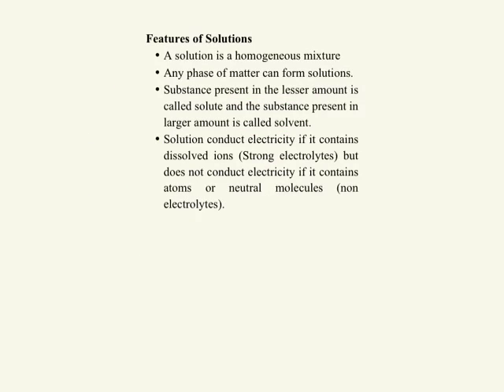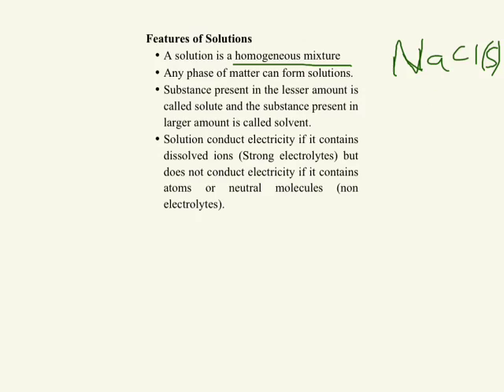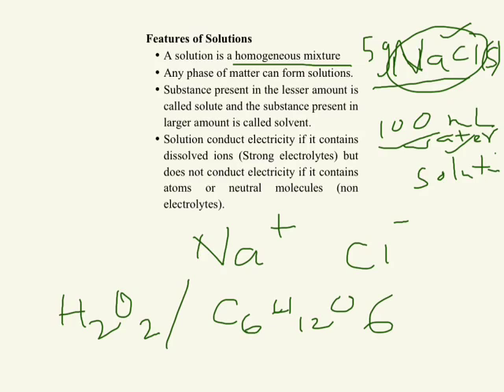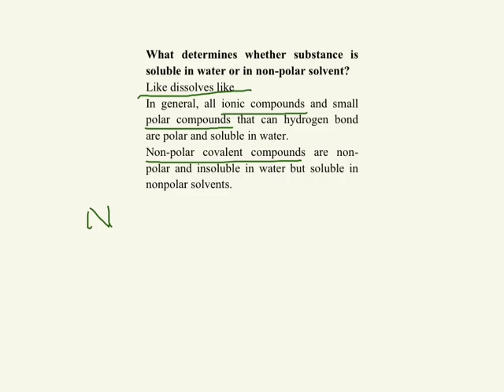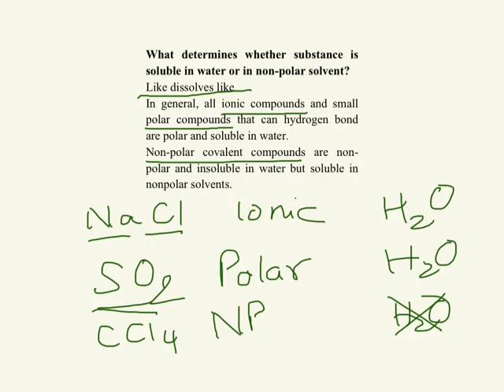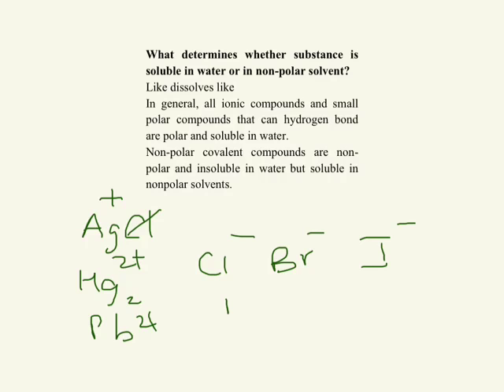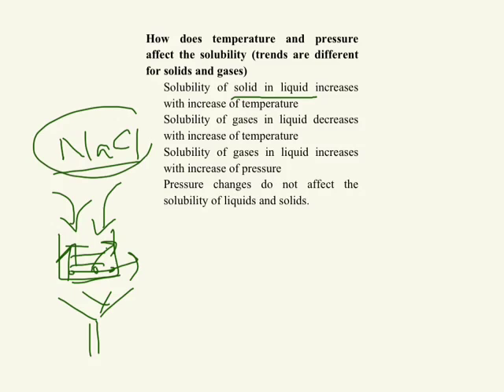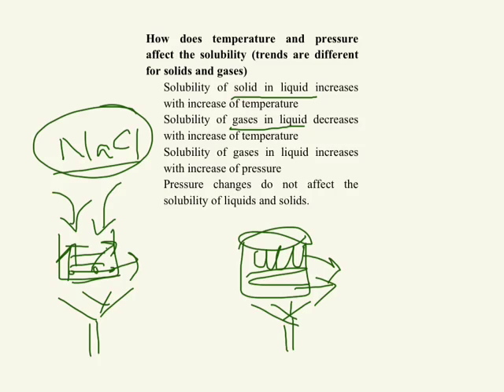8a Solution and its properties